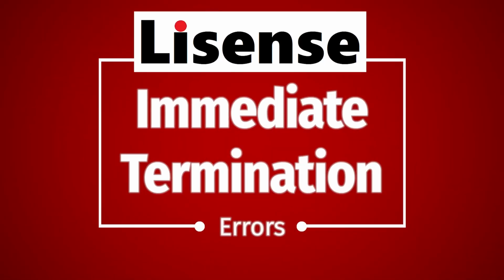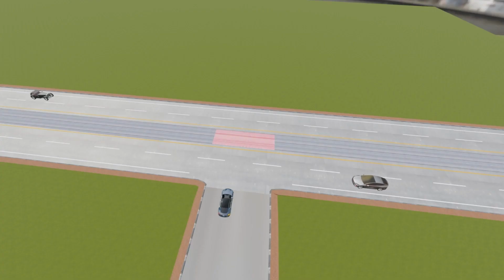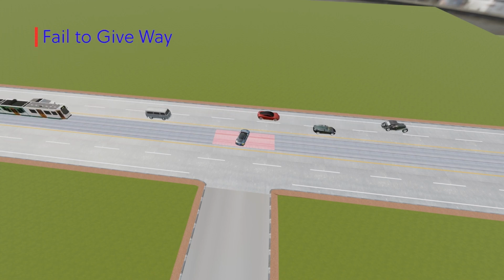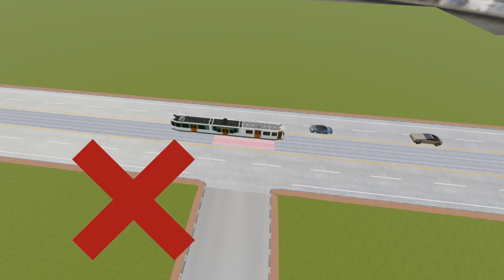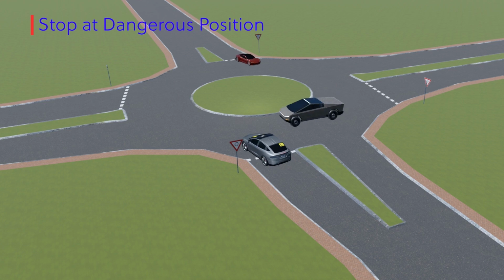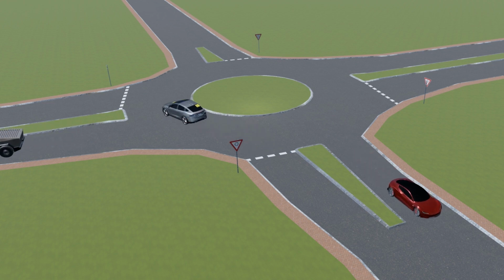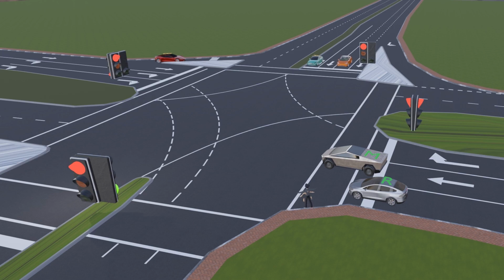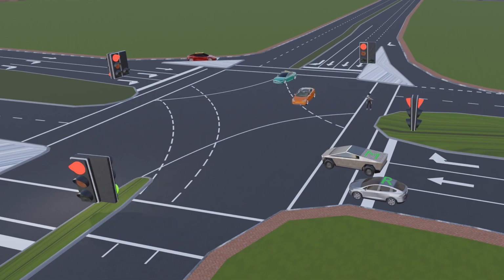VicRoads Driving Test Fail Is Confirmed - What You Must Know (PART 1)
Tram Lane:
When turning right, you must give way to all trams and other road users.

Before pulling into the tram lane, look to the left and right of the road to determine whether there are any approaching trams or other vehicles.

In the Vicroads driving exam, moving into the path of an oncoming tram is an immediate termination fault.

Round About:
Before entering the roundabout, you must give way to any vehicles already in the round about.

If you fail to slow down and stopped at a dangerous position that intrudes into the path of an oncoming traffic, you can still be found at fault for not approaching safely and preparing to give way.

Marked Foot Crossing:
The vehicle on the left R, stops over the stop line, so a critical error (Incomplete stop) is recorded. The vehicle on the right M, blocks the marked foot crossing, causing pedestrians to take evasive action, so an Immediate Termination Error (Stop at Dangerous Position) is recorded.